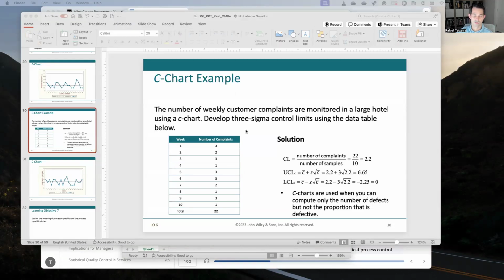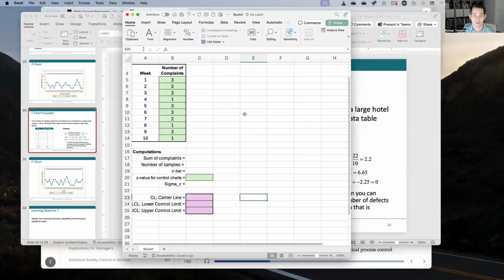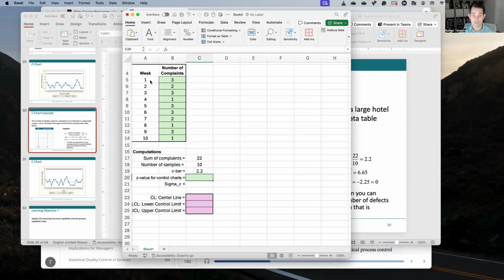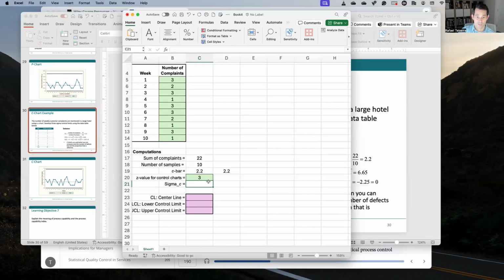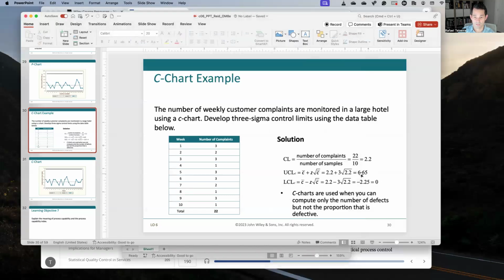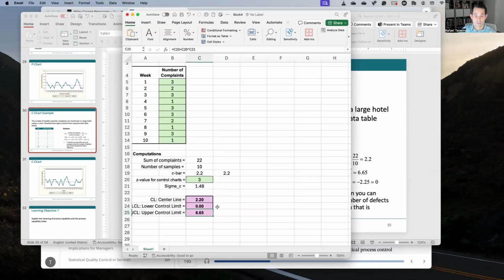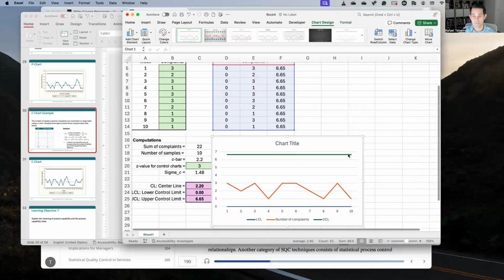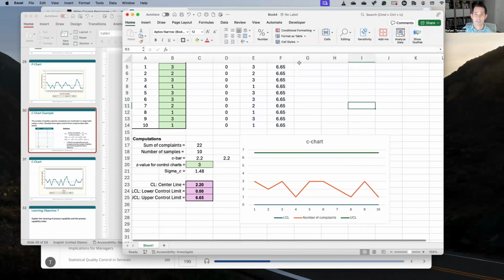C-chart in Excel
This video shows how to create a C-chart in Excel.